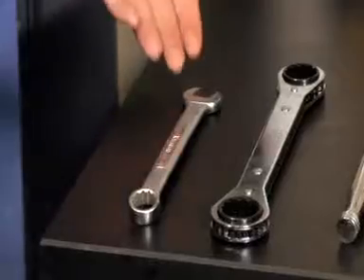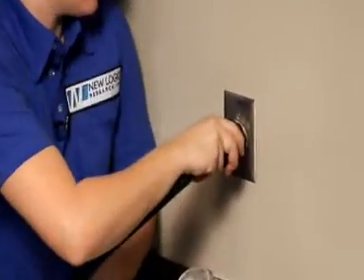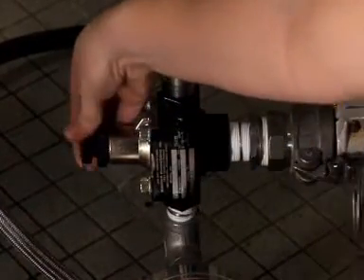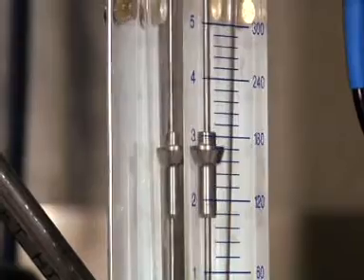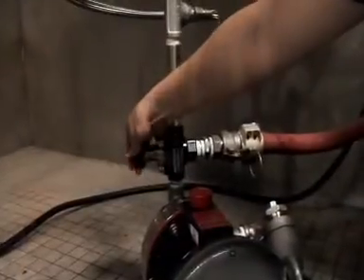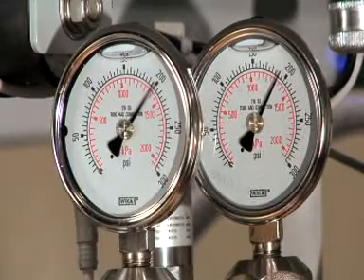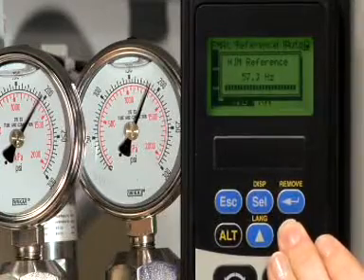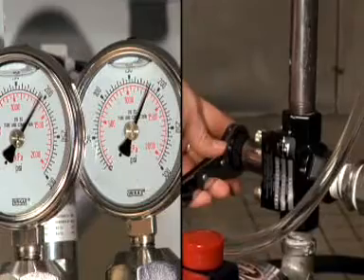Performing a water check